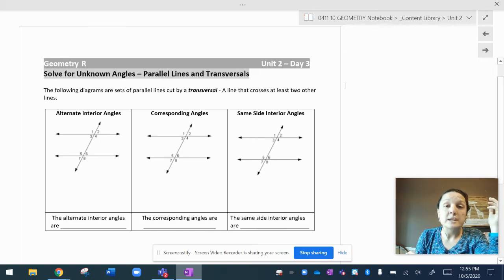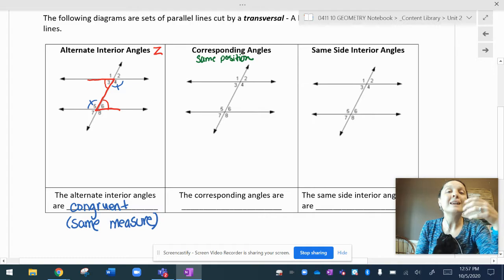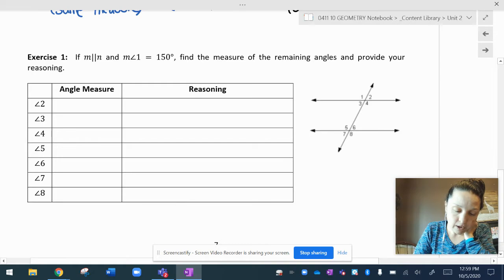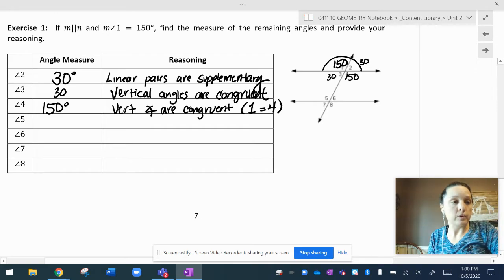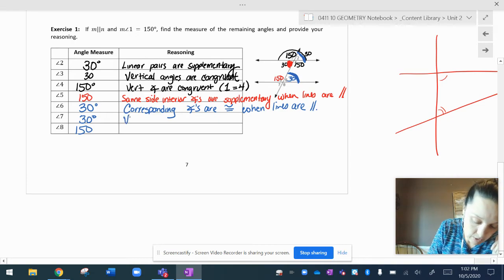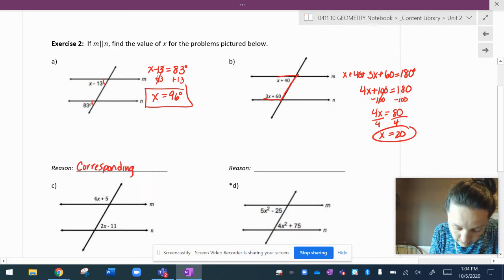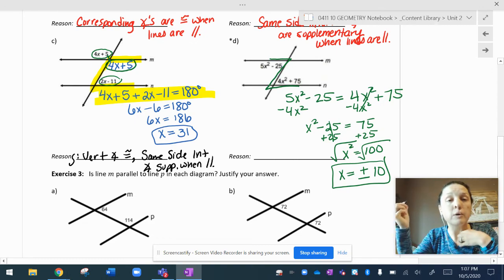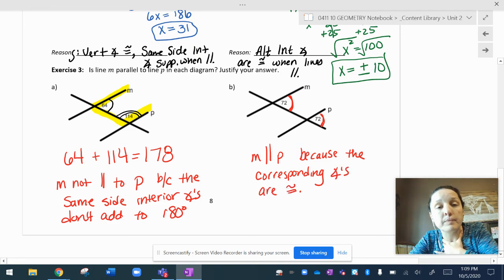Parallel lines Cut by Transversals